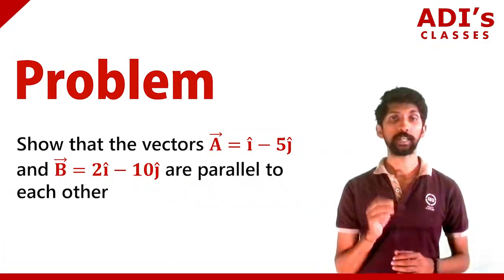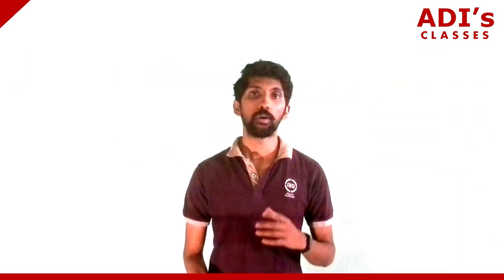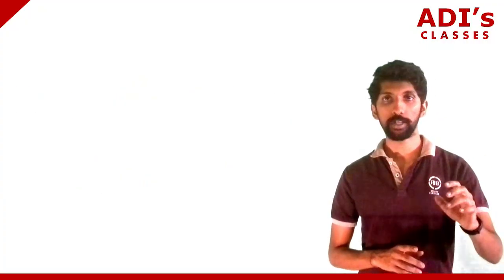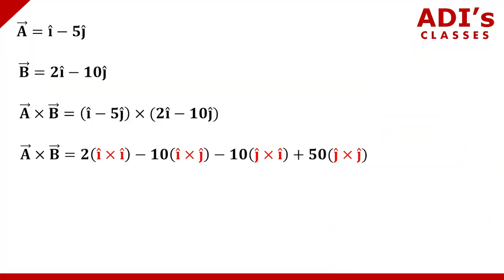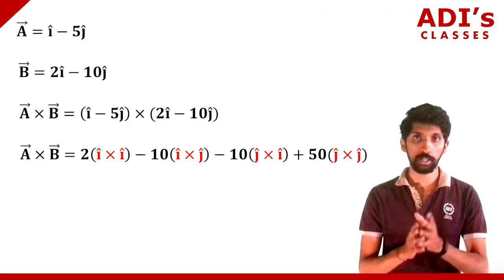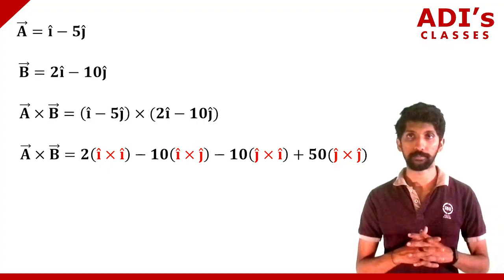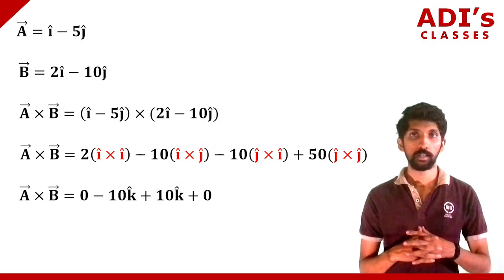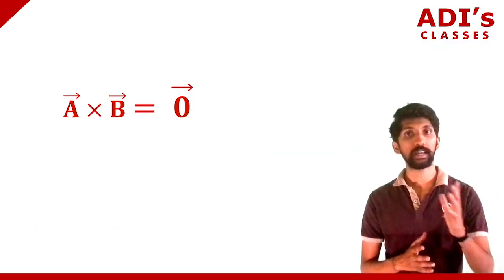Problem - 4(Vector) | Systems of particles & rotational motion | Physics 11 | CBSE - ADIs Classes